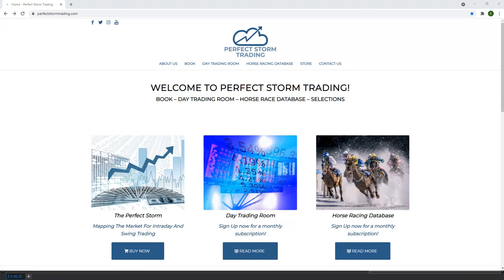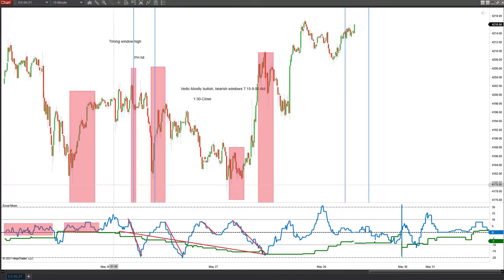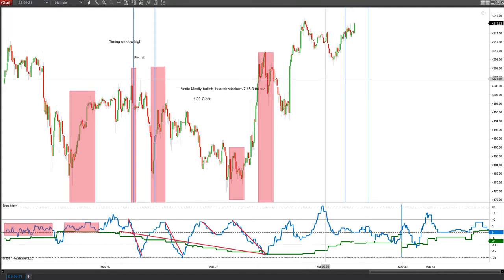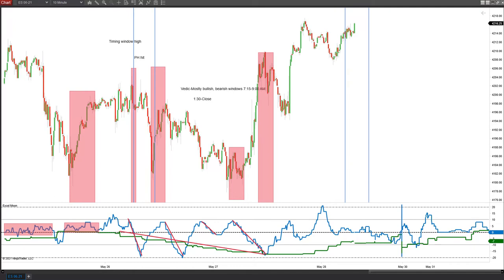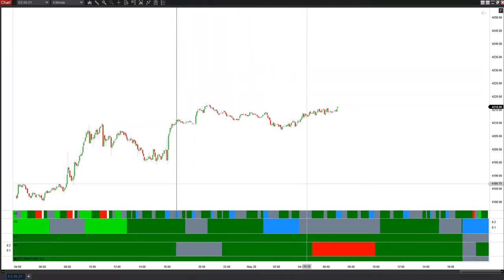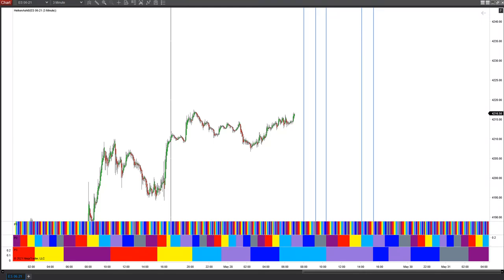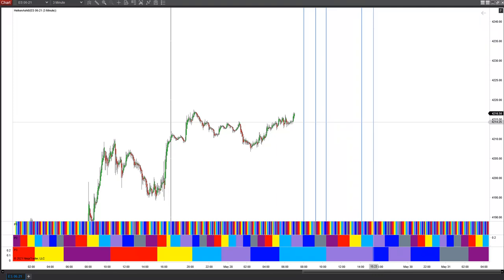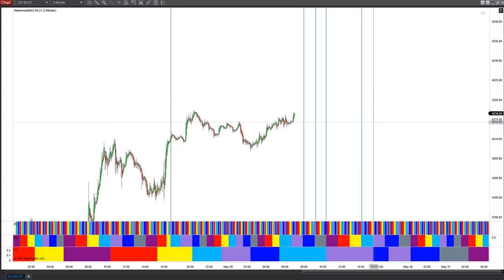Astro Excel Trend, Turn Times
Trend projection for Friday.

Perfect Storm Book and Indicators available at cosmoeconomics.com